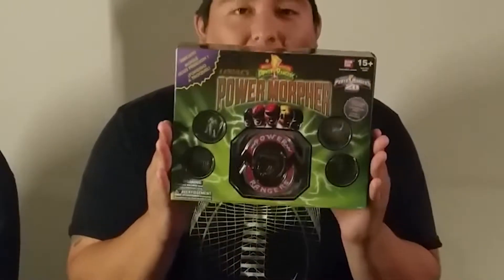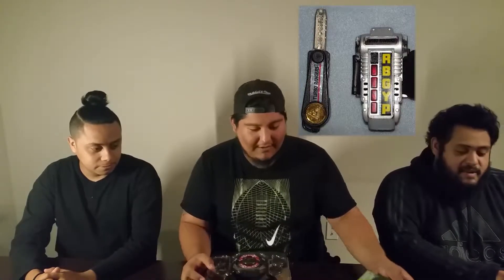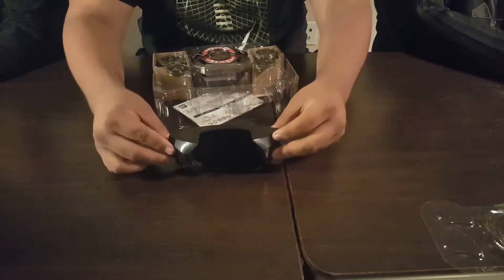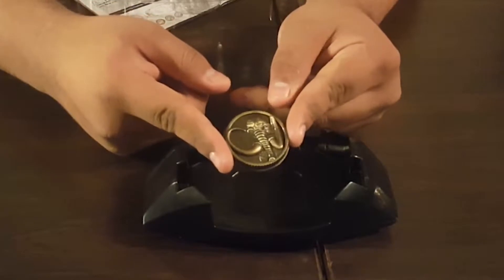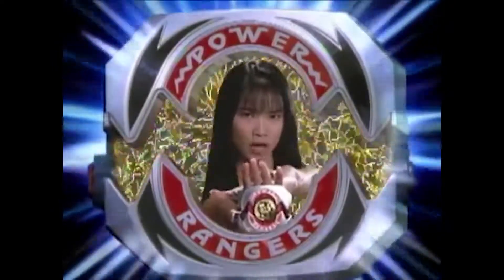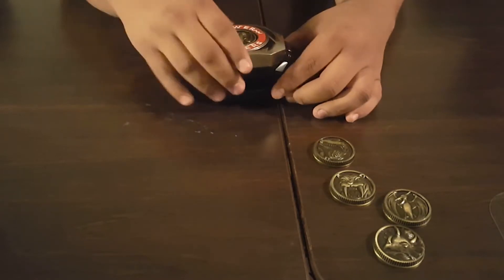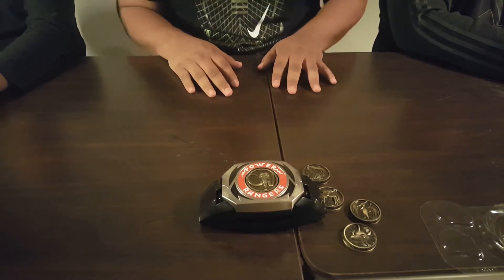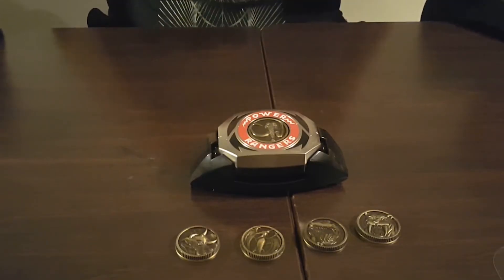Legacy Mighty Morphin' Power Rangers Morpher | Product Review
Today, thanks to Jose, we bring you a product review for the Legacy MMPR Morpher. Check it out!!

Let us know what other morphers you collect or suggestions on what we should unbox next!!